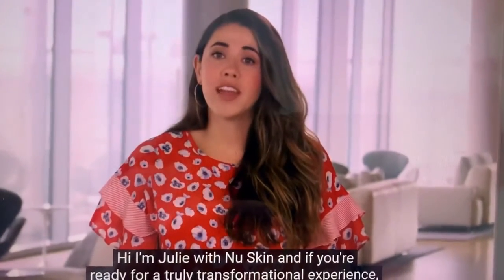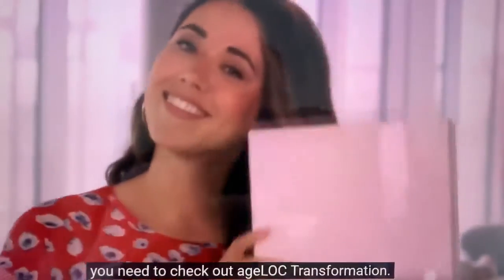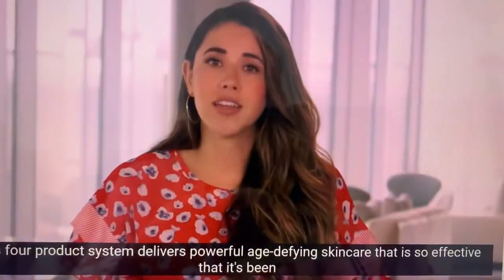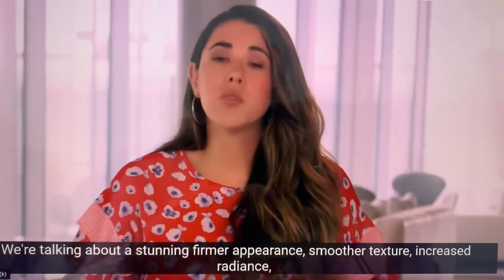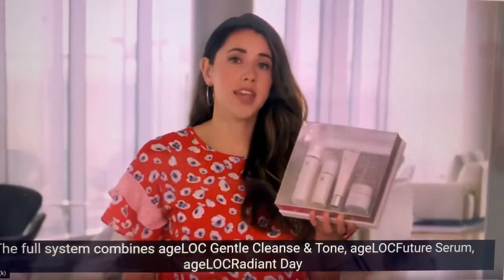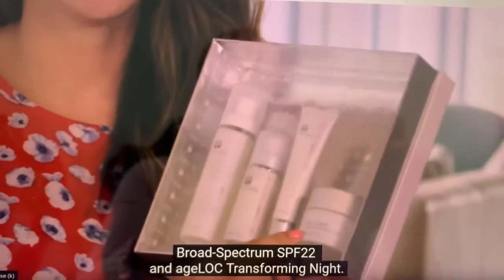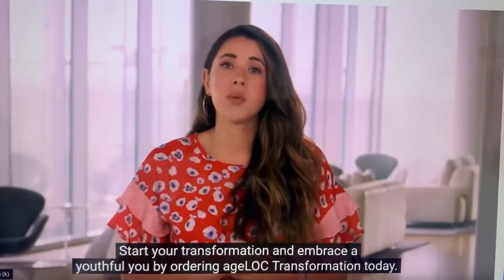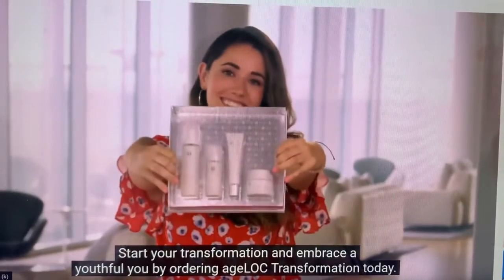Nu skin-AgeLoc Transformation-Anti-aging System delivery most benefits for your skin.❤️❤️❤️